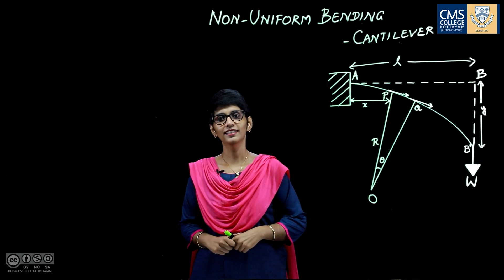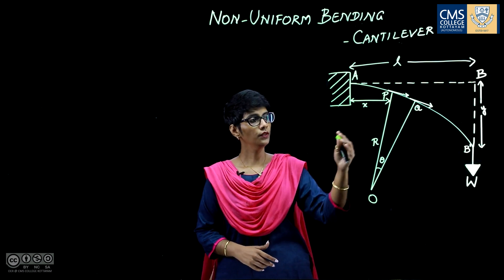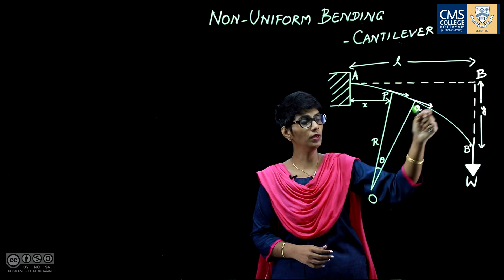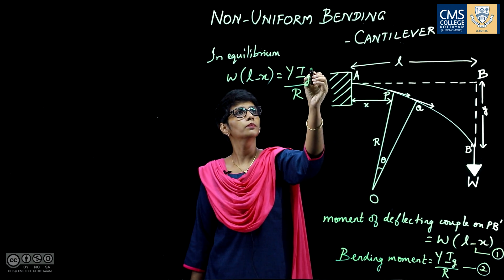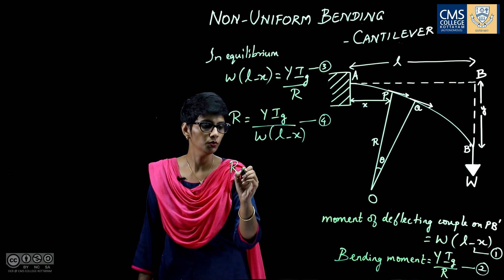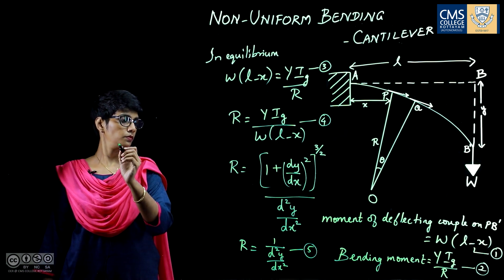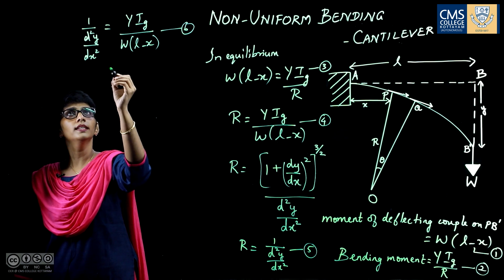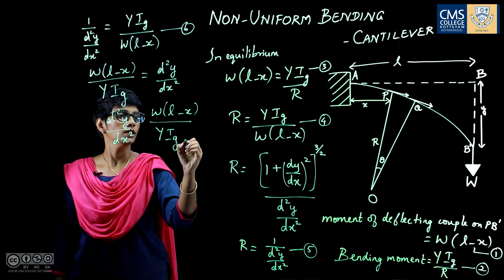Physics- Non uniform bending- Cantilever | Jeya P | Department of Physics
Non-uniform bending- Cantilever

On-screen Jeya. P, Assistant Professor, Department of Physics, CMS College, Kottayam

A Cantilever is a beam that is held horizontally with one end fixed and the free end loaded. When the free end is loaded what happens is that the beam starts bending. The bending is said to be non-uniform because at all points are on the neutral axis, the radius of curvature is not the same, or it is not uniform. That is why it is a non-uniform bending. In this video, we are going to find out the depression at the free end when it is loaded.